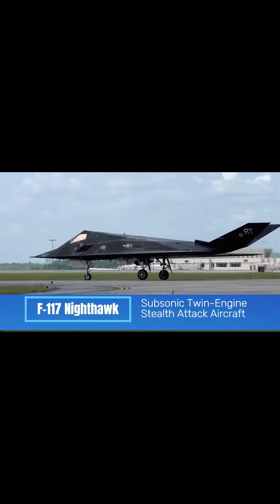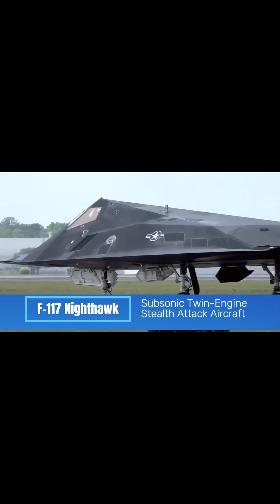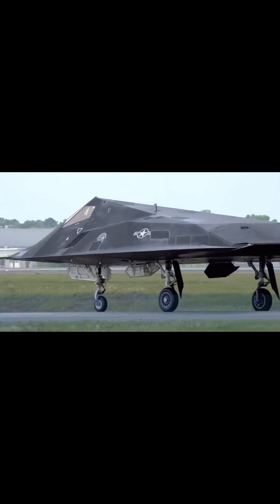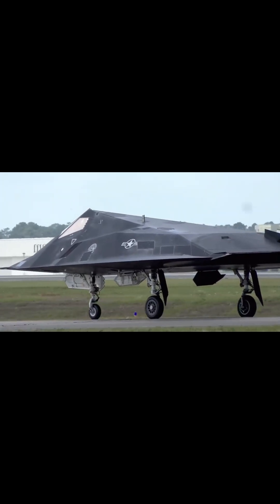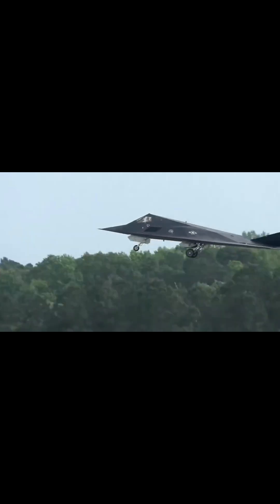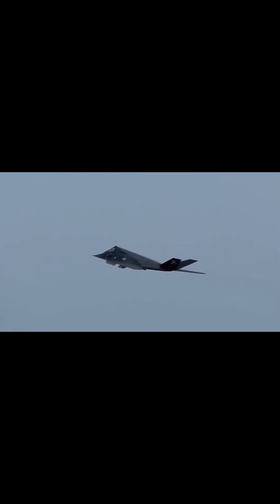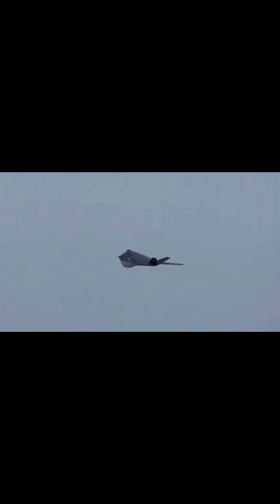Nighthawk Stealth Attack Aircraft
Although officially retired, the F-117 Nighthawk's service isn't over yet.